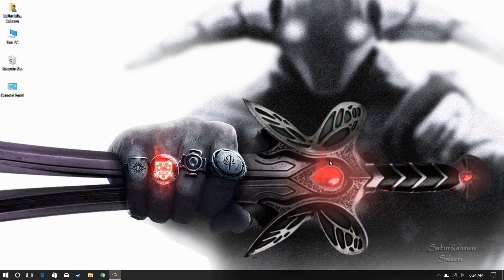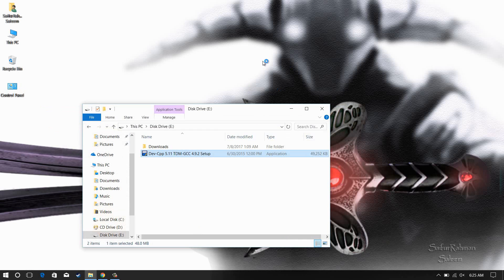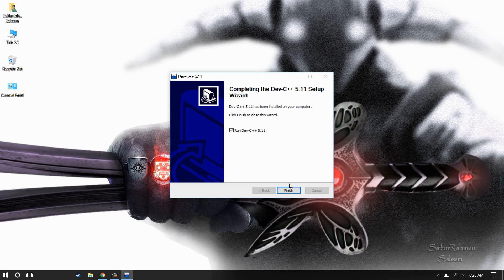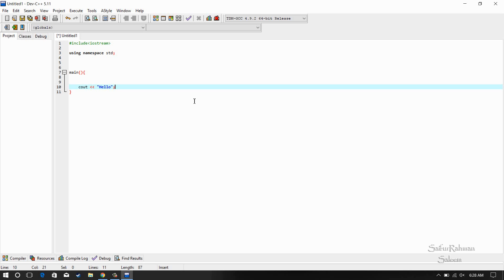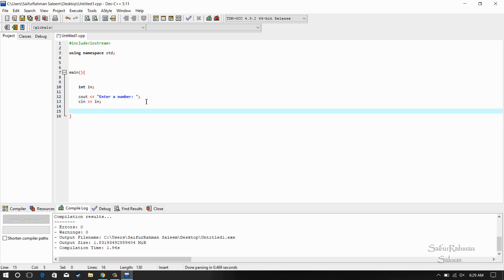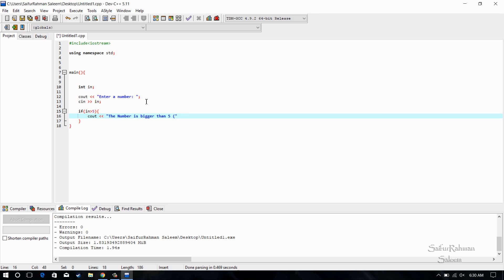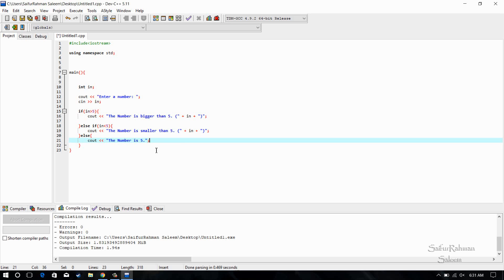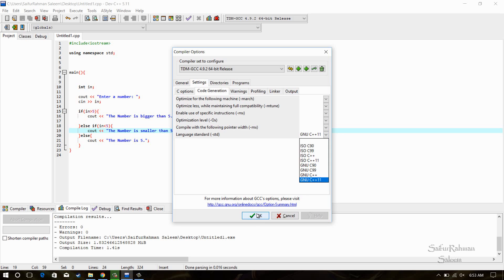[How To] Download and Install Dev C++ for windows 7,8,10 [2017]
In this video, I have shown the Downloading and Installation of Dev C++ 5.11 on windows 7, 8, 10 32-bit / 64-bit, followed by a simple if-elseif-else program for GamingTech (Gameplays720HD)

Using Dev C++, You can write C and C++ programs, learn to code. Bloodshed Dev C++ is a rich GNU C++ compiler redesigned by OnwellDevCpp.